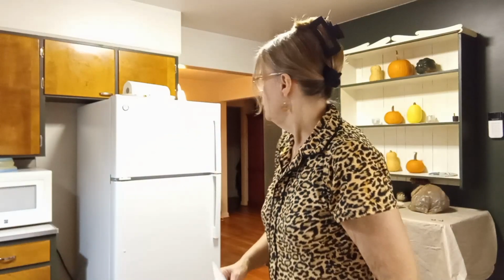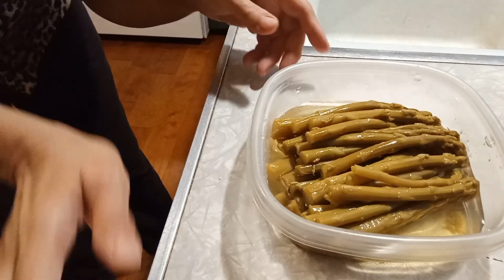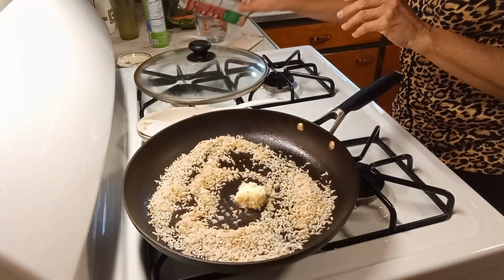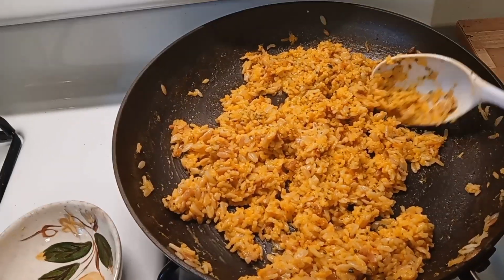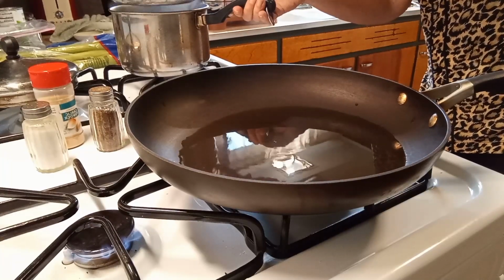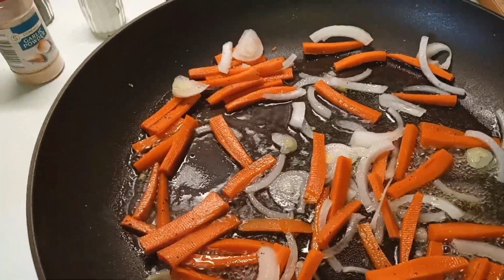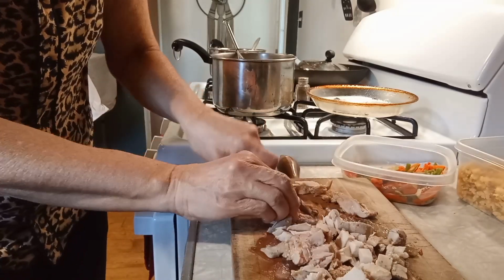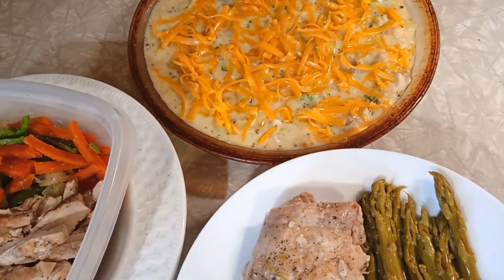Broccoli Chicken Casserole with Rice-A-Roni and Steamed-Fried Vegetables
We have enough roasted chicken thighs for several meals.  I get creative and use leftover stuffing for one meal--then create two more meals using Rice-A-Roni and homemade cream of broccoli soup.  I also steam-fry vegetables in this video to use as a healthy side dish.